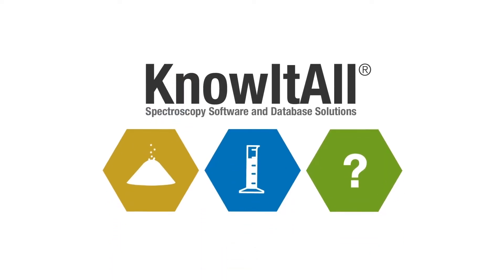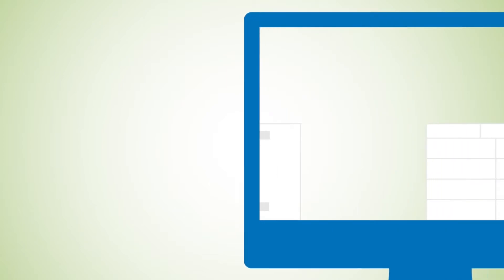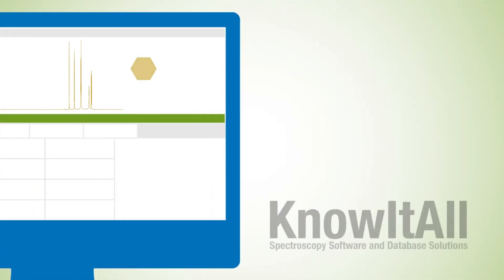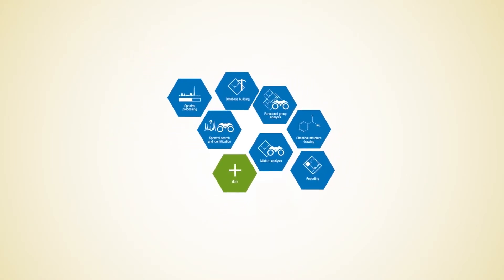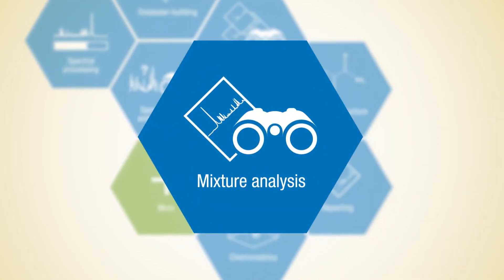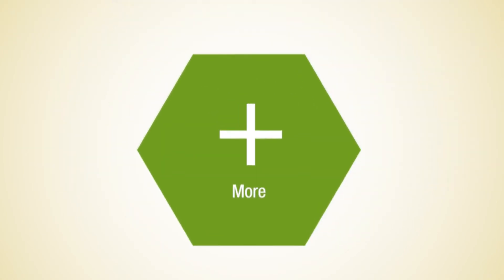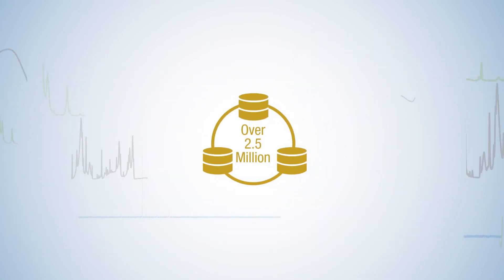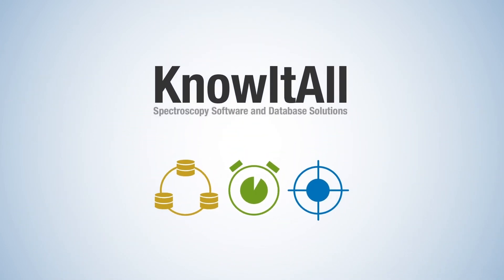KnowItAll Spectroscopy Software & Spectral Libraries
Powerful Software. Quality Data. Results You Can Rely On.

Wiley’s KnowItAll spectroscopy software and world's largest spectral library (More info provides solutions for spectral identification, analysis/interpretation, search, data management, and reporting. It supports multiple instrument vendor file formats and techniques (IR, Raman, NIR, NMR, MS, UV-Vis, and chromatography). The software, combined with the world's largest spectral library, helps chemists extract even greater knowledge from their spectral data.

From the Leader in Spectral Data